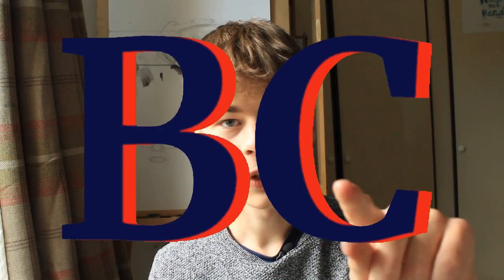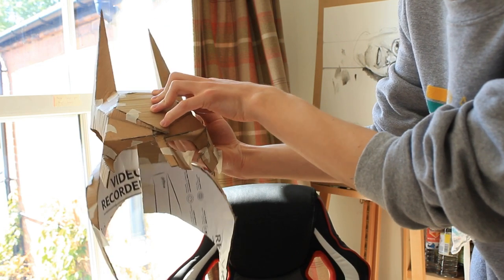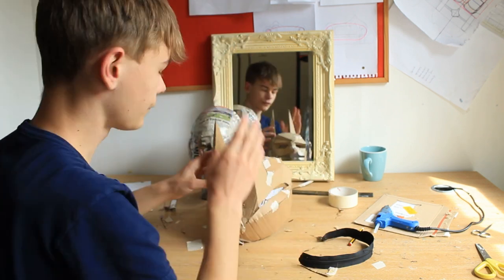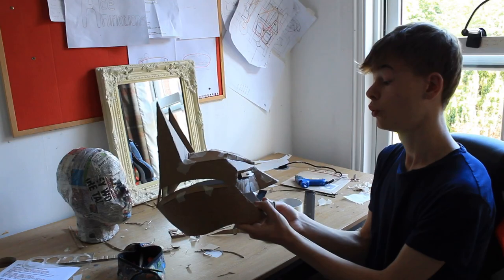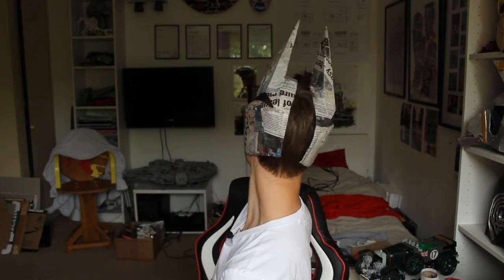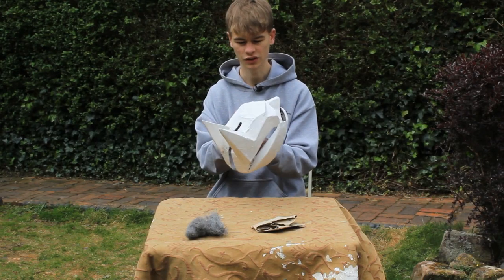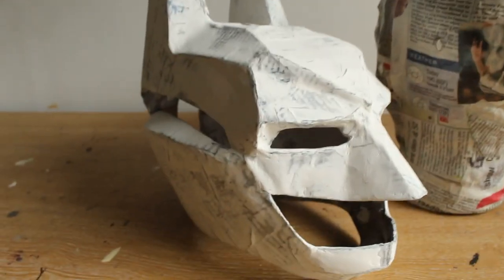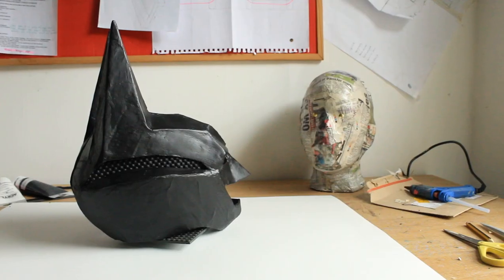Batman Mask Build Part Two (FREE TEMPLATES)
Hello and welcome to another episode!

You’ve reached part 2 of the build, click this link to see part one:

The design is worked off a plaster model of my head, click the link below if your interested in making your own...

BC